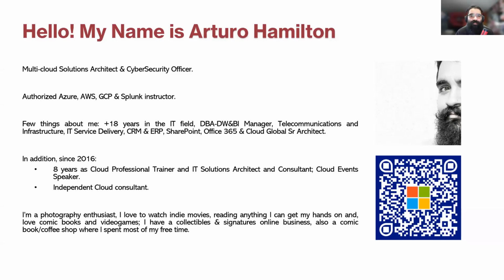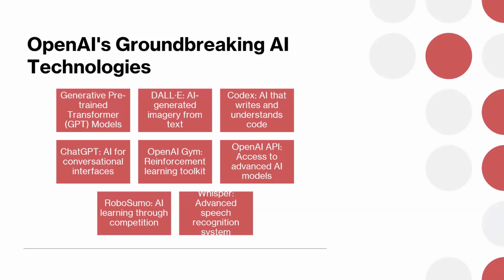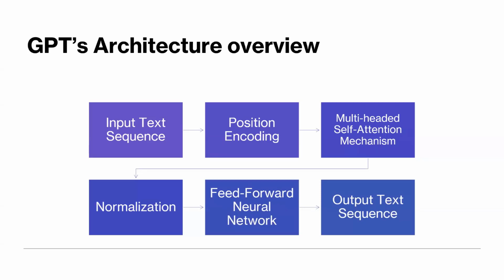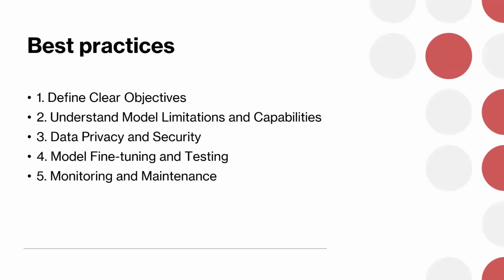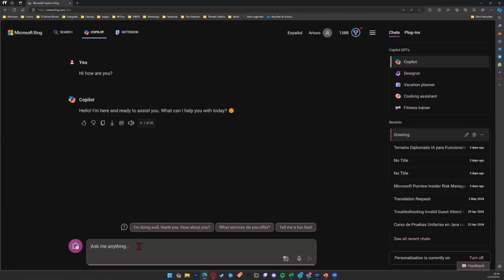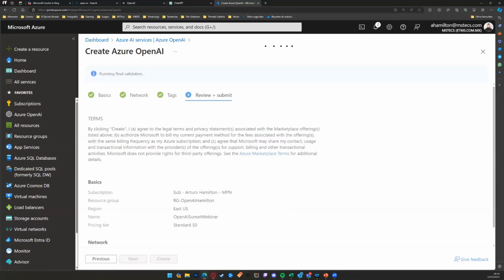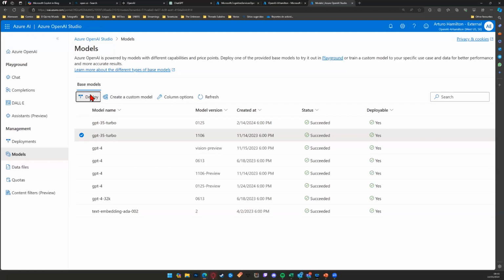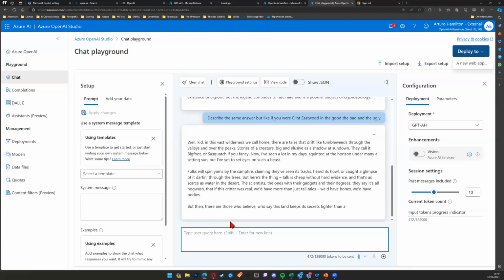What is OpenAI and Why Should You Care? An Introduction to the World’s Leading AI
This webinar teaches you about OpenAI’s technologies, especially GPT-3, a powerful generative model. Learn the basics and the applications of GPT-3, the ethics and innovations of OpenAI, and how to use and interact with OpenAI in different scenarios.

This webinar on OpenAI provides participants with a comprehensive understanding of the technologies developed by OpenAI, with a specific focus on generative models such as GPT-3. We address everything from architecture fundamentals to practical applications, ethical challenges, and recent advances.